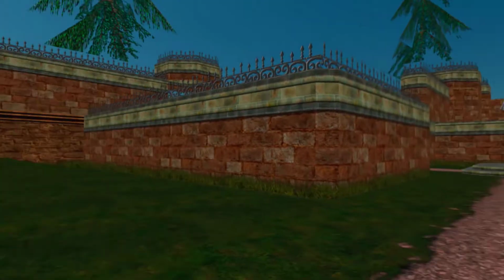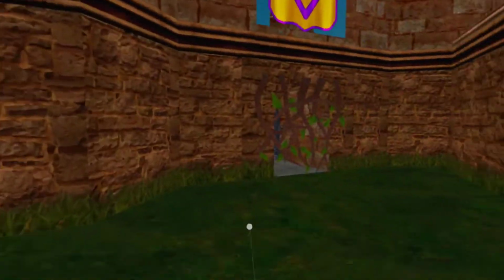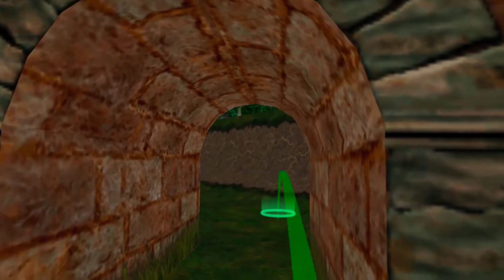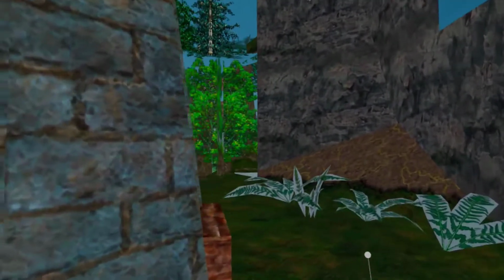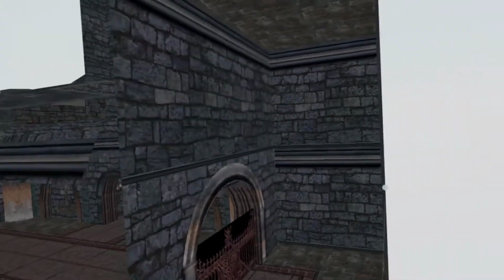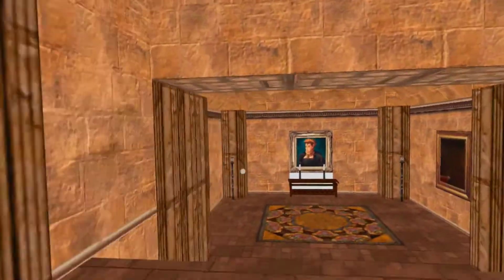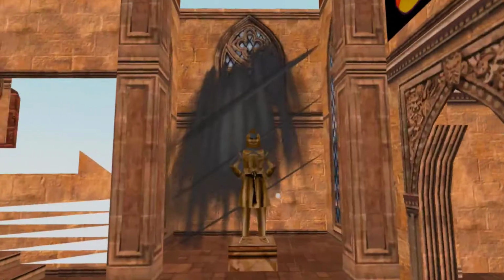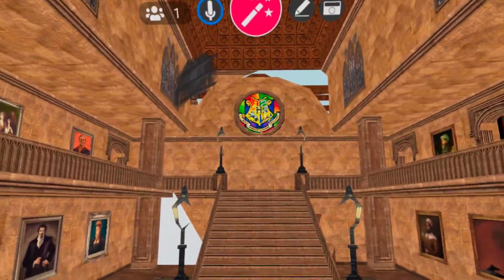VR Dev-Log 05 : Exploring Hogwarts in Virtual Reality - VR Harry Potter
Experimenting with porting low-poly assets (map files) from the original Harry Potter and the Chamber of Secrets PC game into virtual reality (VR).

I ported an old PC game map to a browser-based VR environment. Extremely cool to walk around the grounds of Hogwarts in VR.

Please don't sue, JK. It's a fan project only - Not for commercial use and simply to demonstrate the potential for VR-based 3D modeling. Educational purposes and such.

This video covered my continued work on 3D-envoronment development (showcased in a virtual reality space).